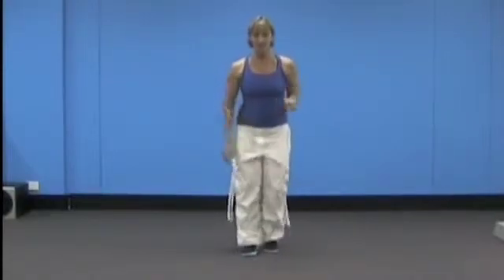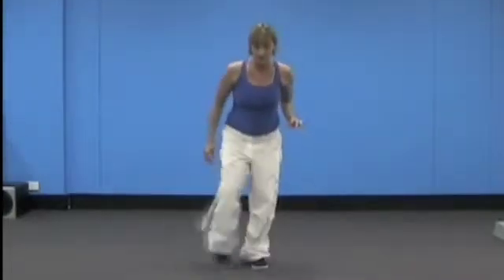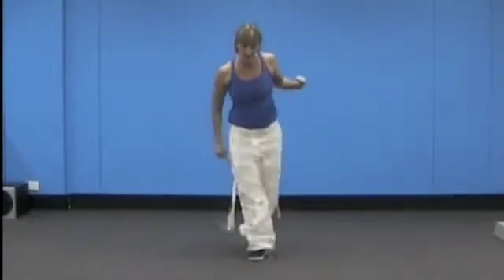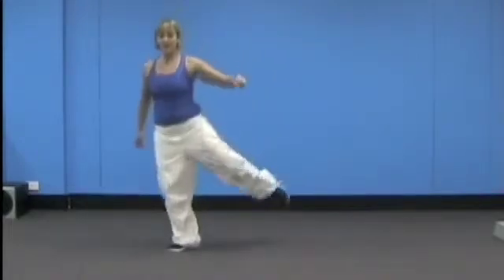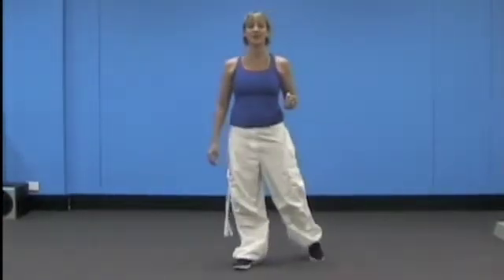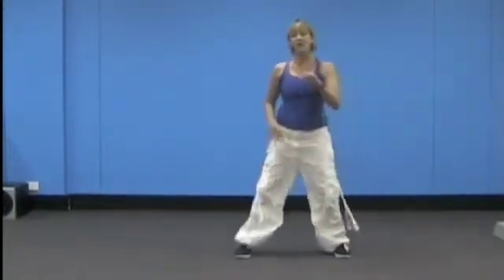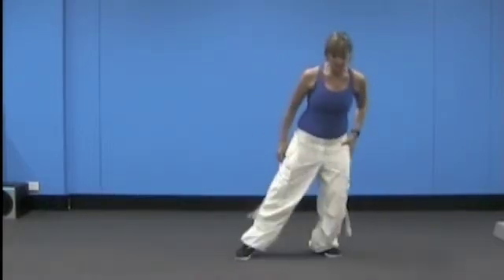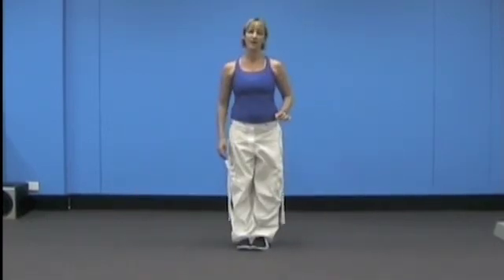Creating Smooth Transitions: HiLo Block 2